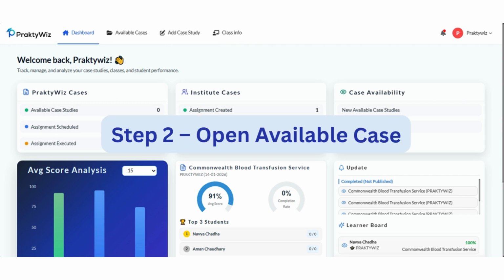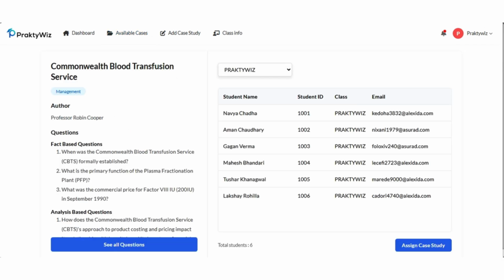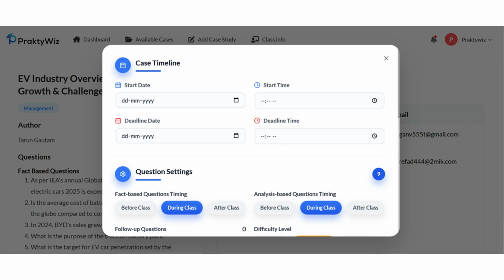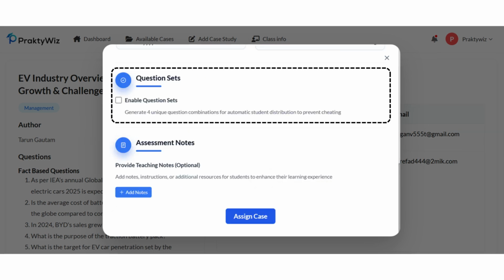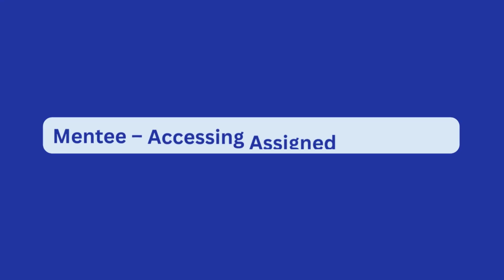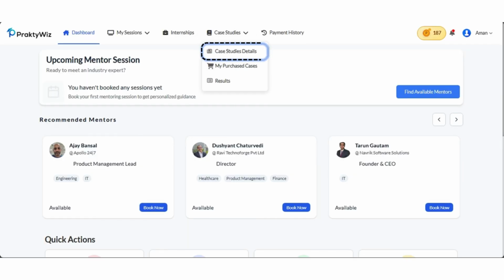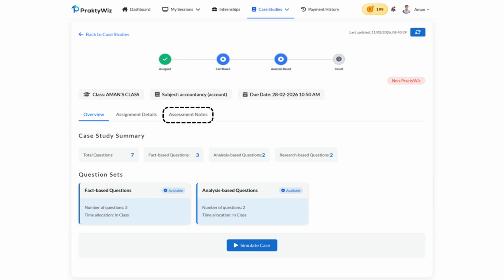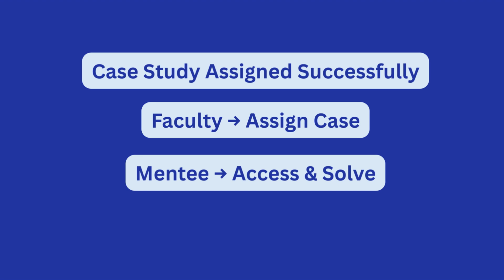How Faculty Assign Case Studies to Students | Tutorial (Part 3)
This video explains how faculty members assign case studies to students and how mentees access them.

In this tutorial you will learn:
• How to view available case studies
• Assign a case study to a class
• Configure case timeline and settings
• Enable question sets
• Attach teaching notes
• How mentees access the assigned case

This is Part 3 of the Case engage System Tutorial Series.